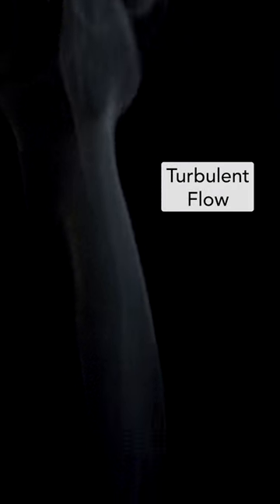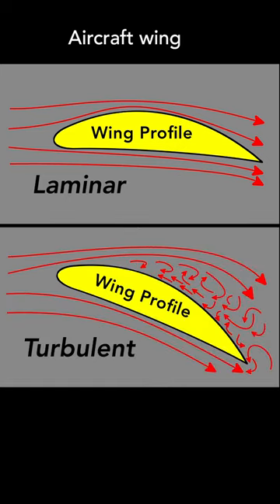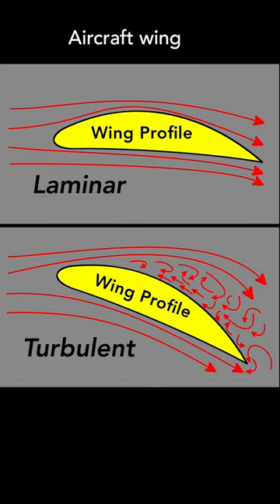Laminar and Turbulent Flow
A brief description of the two main flows types -- laminar and turbulent -- and their uses by engineers.